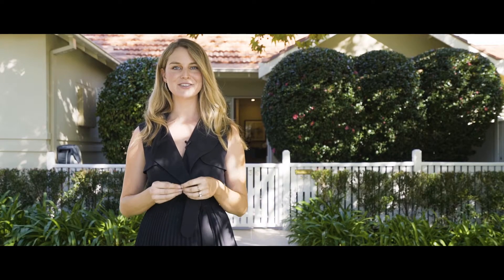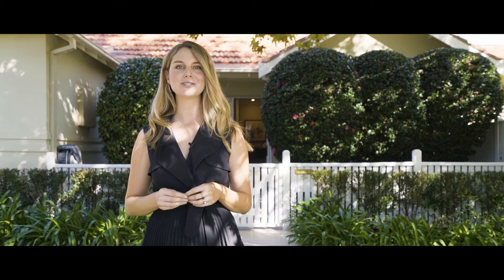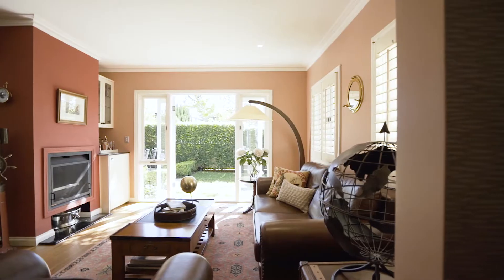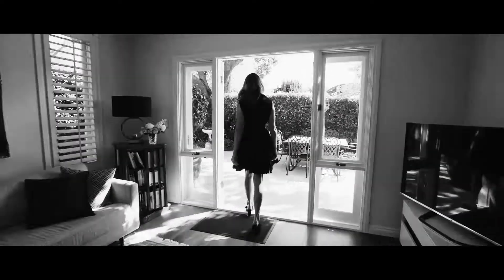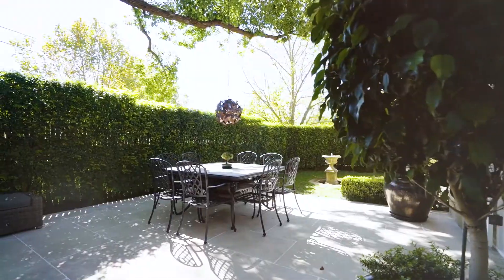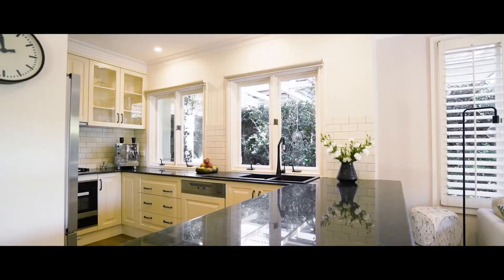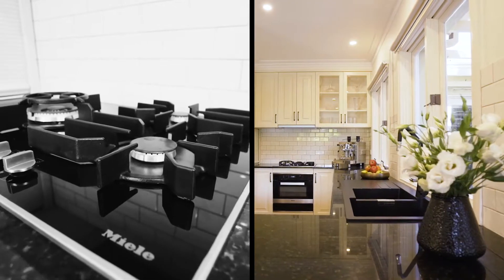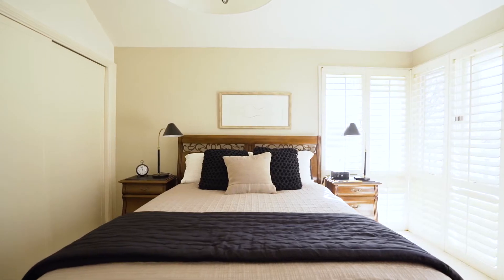36 Ann Street, Willoughby | John McManus | McGrath